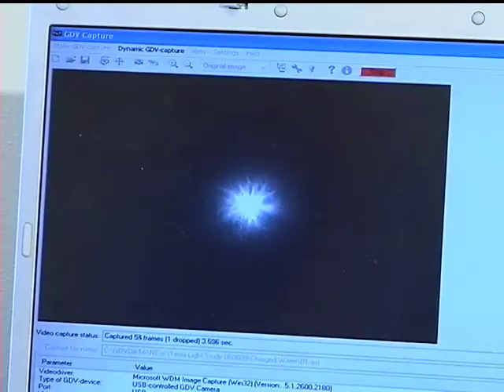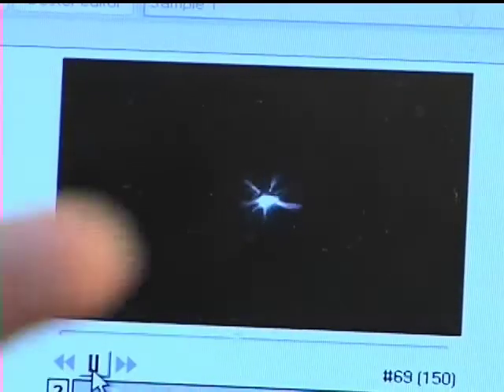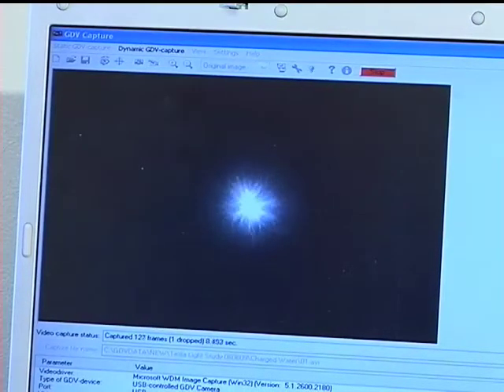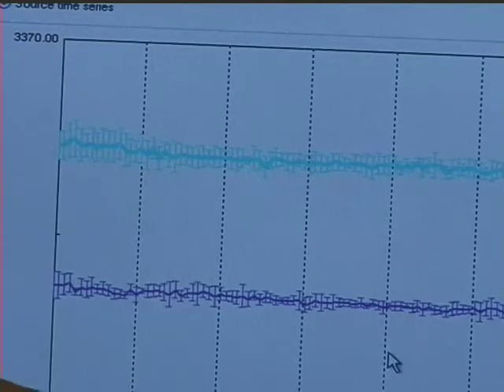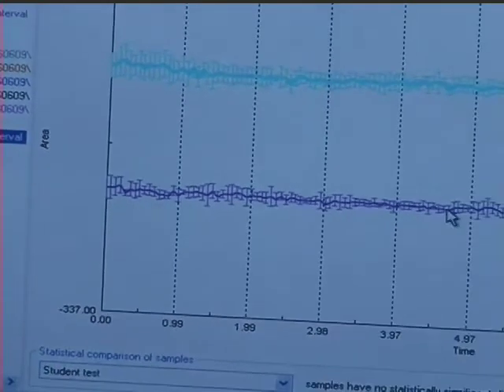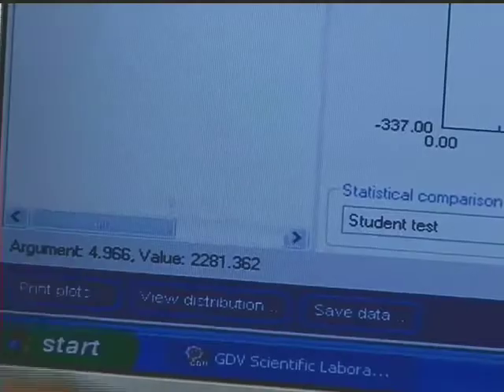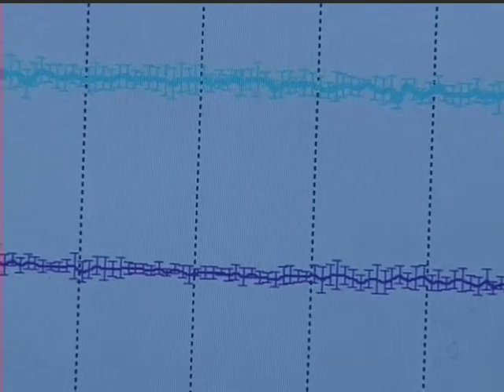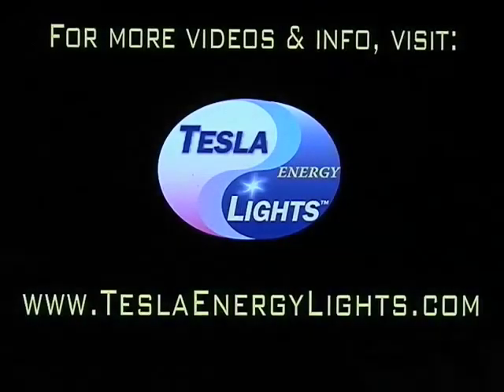Pt 5 of 5 - WATER STUDY OBSERVATIONS w/ Researcher Krishna Madappa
Pt 5 - Basic 101 Water Study using the GDV to measure energy shifts with Researcher Krishna Madappa based on Dr. Korotkov's Gas Discharge Visualization technique